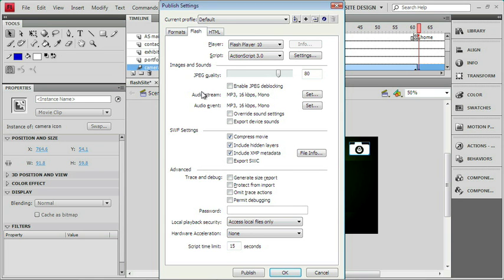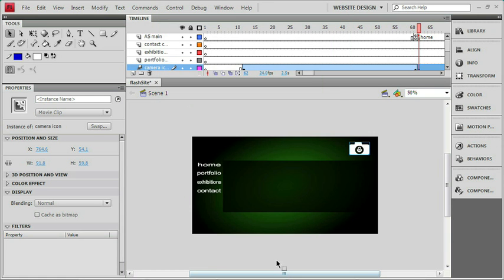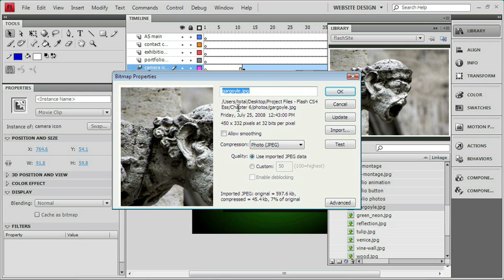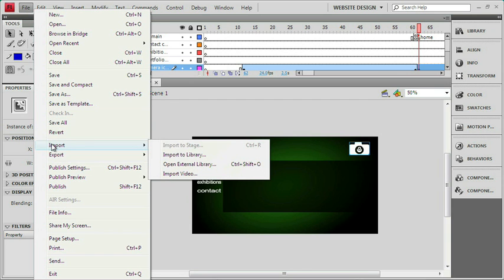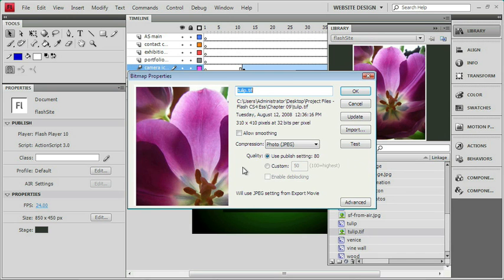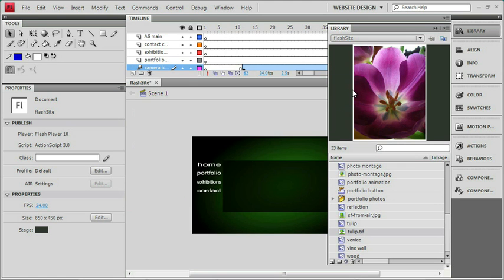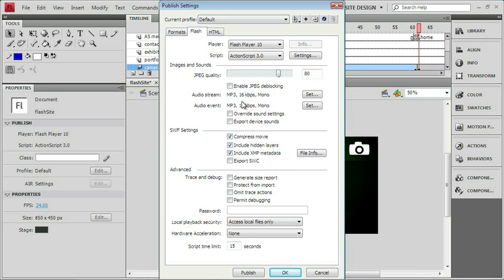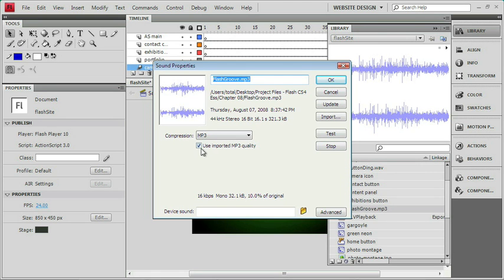How to Compression in Bitmaps & Sounds In Adobe Flash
Chapter 9
- PUBLISHING YOUR SITE - Lesson 2
-Compression in Bitmaps & Sounds Tutorial